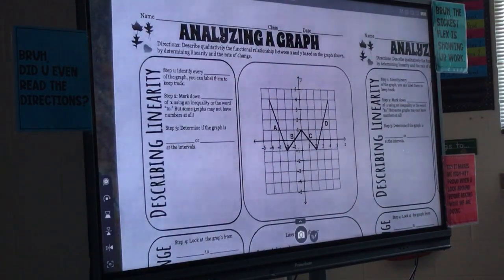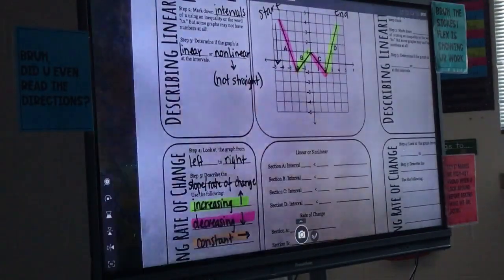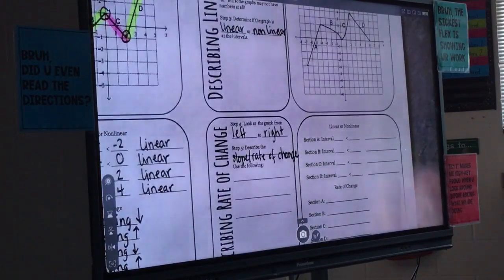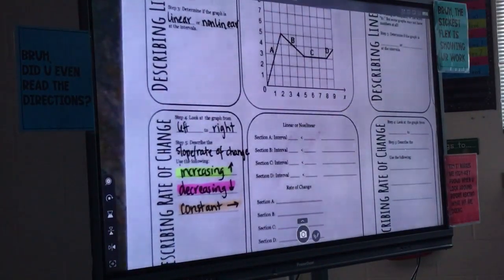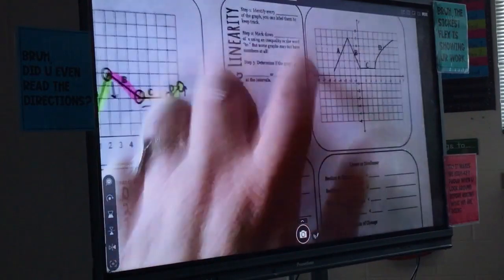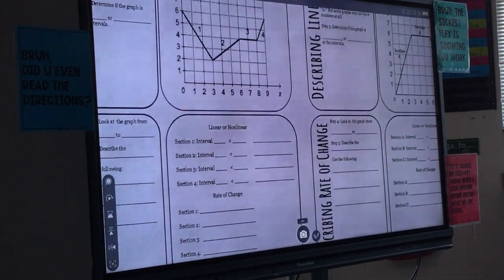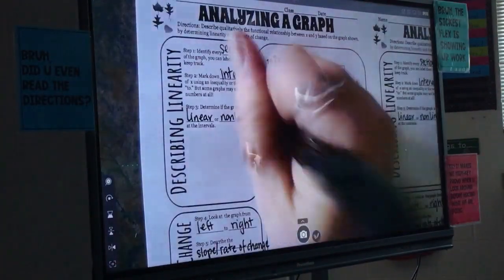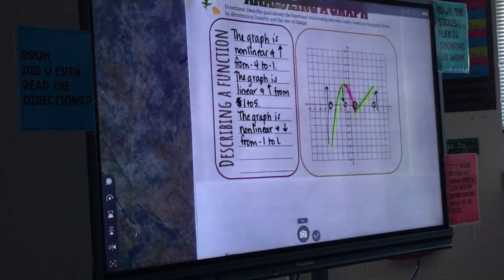8th Grade - Math Instruction - 11/13